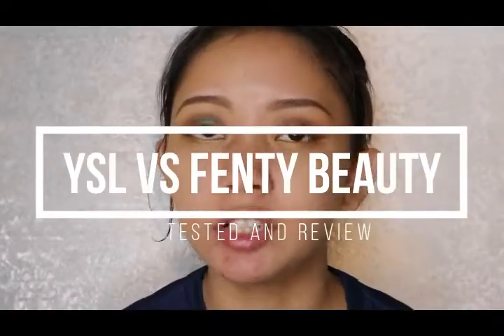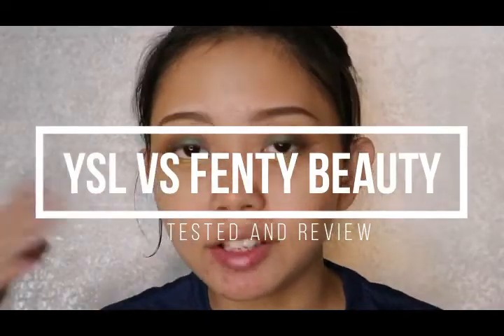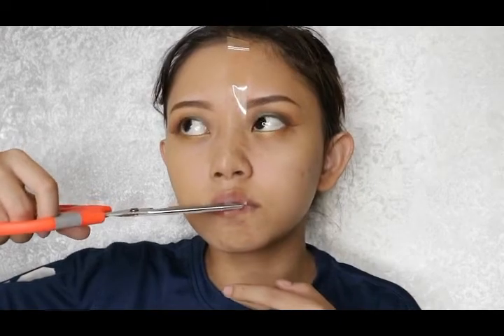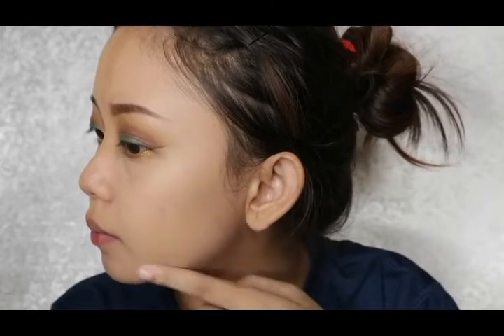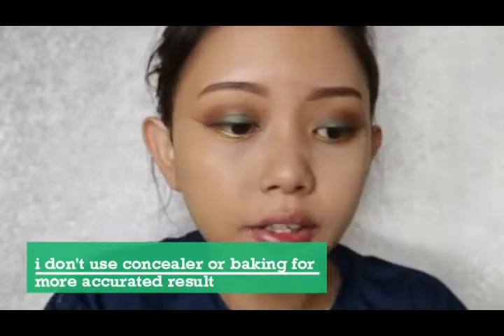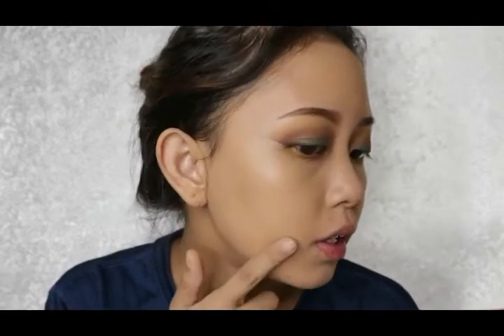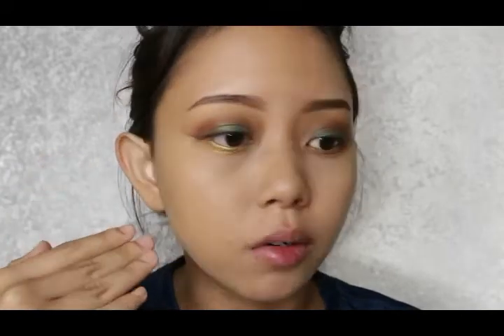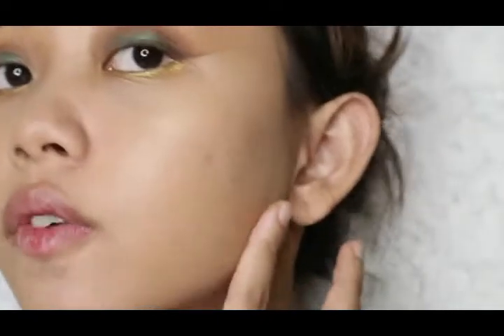YSL FOUNDATION VS FENTY BEAUTY | TESTED AND I GOT PIMPLE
Hi guys,
so this is my honest review for the foundation of YSL and Fenty Beauty. To be honest i just tested for 1 hour only, so any futher review for this information on foundation will be on my Instagram Highlight next week.

if i have to be choose the best between 2, i will go for FENTY BEAUTY with no doubt, EXCEPT you have to choose the correct shade of your foundation !

Thanks. xoxo